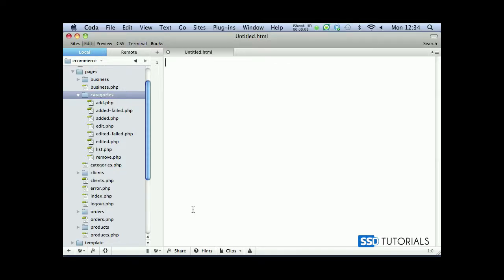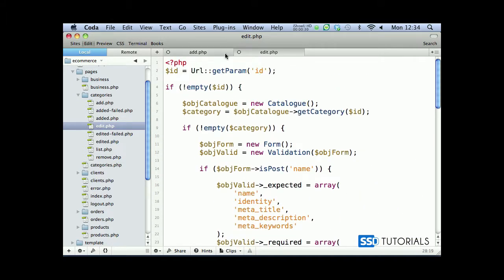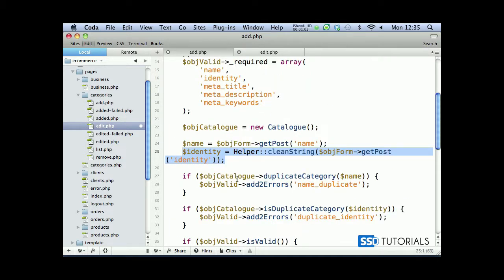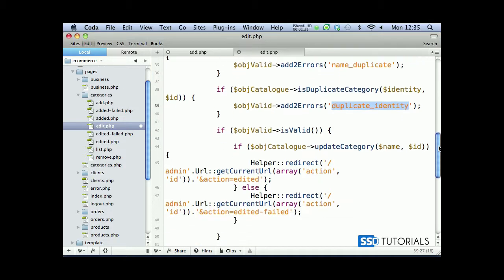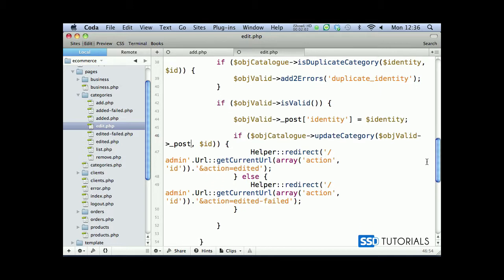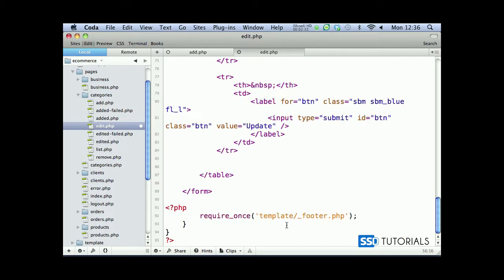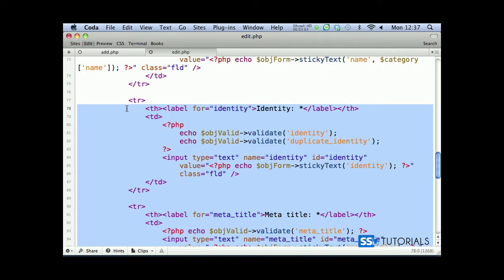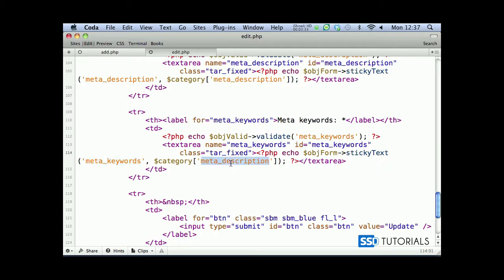05-04: E-commerce application with PHP, MySQL, Ajax and PayPal (Season 2)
Edit category